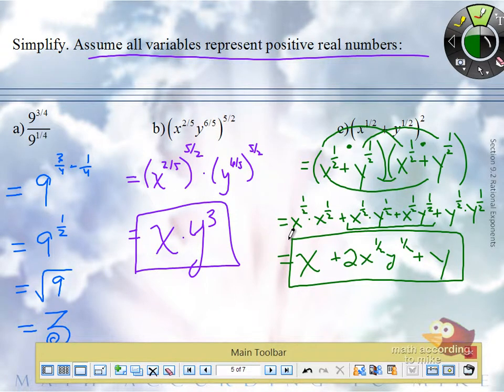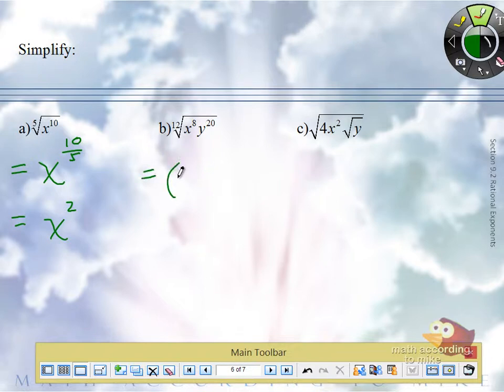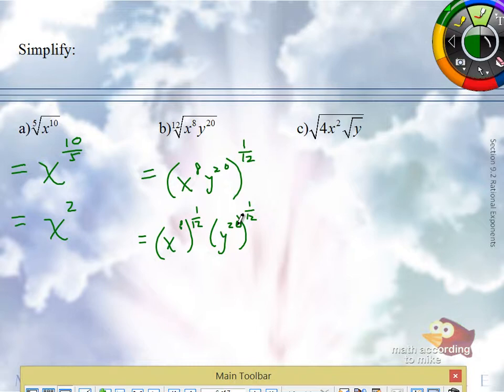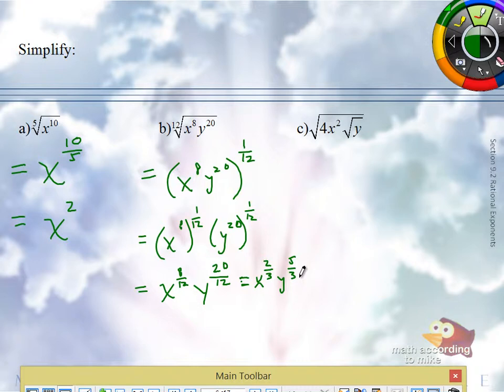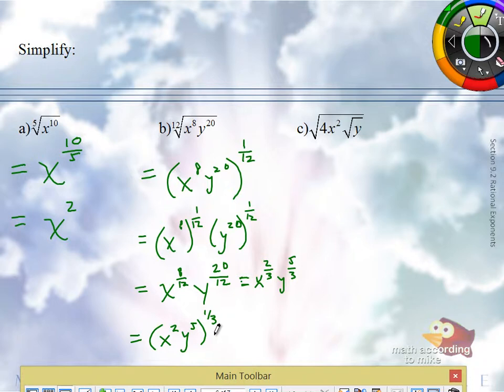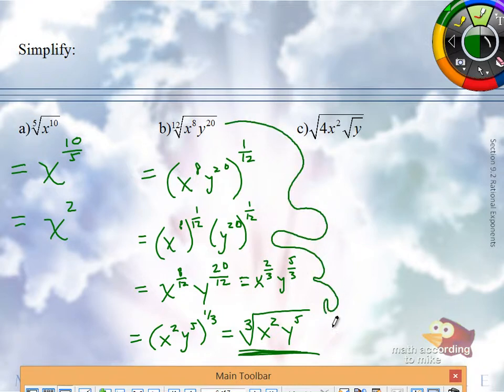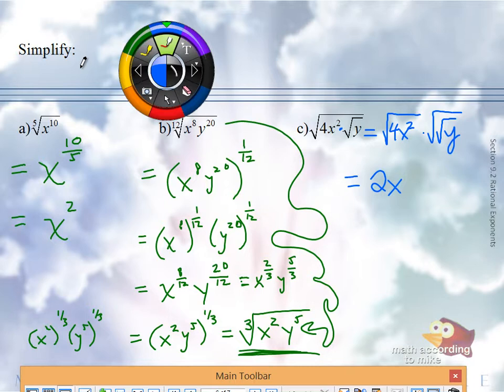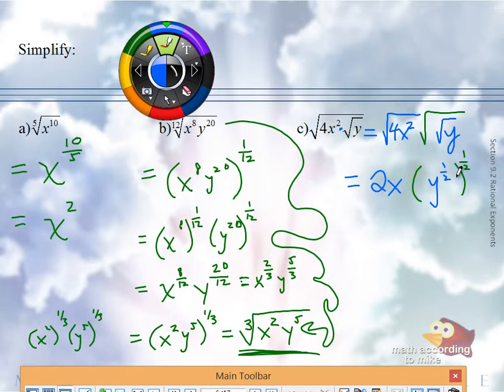Reducing Radicals Part 1